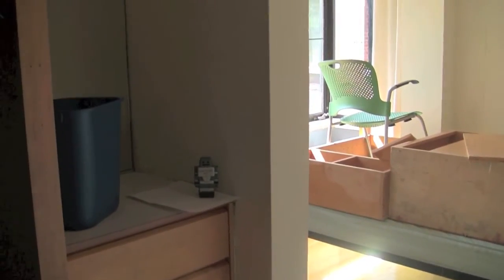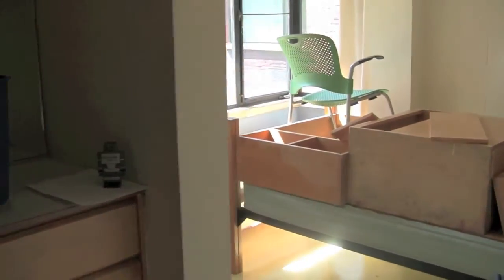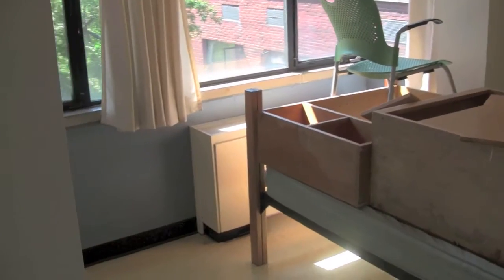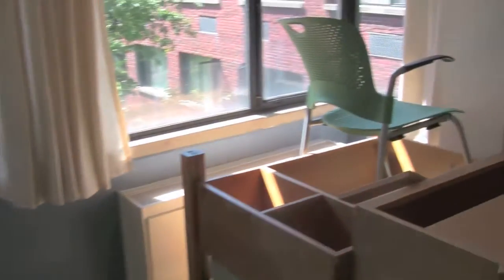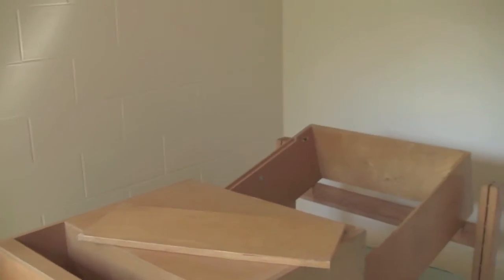A Merrill Corner Room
Take a quick tour of a Merrill corner room with Newtohamp Bot!
Questions about Merrill House?